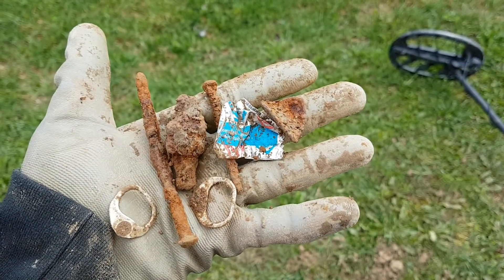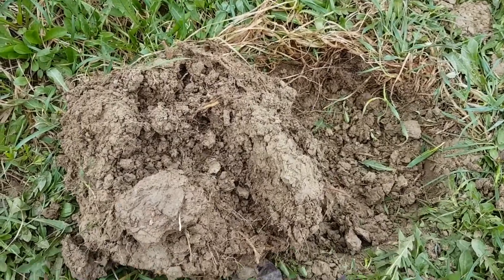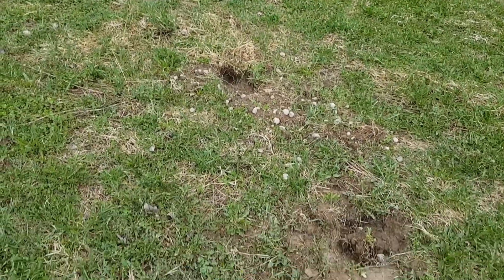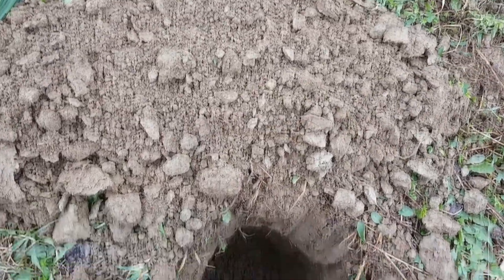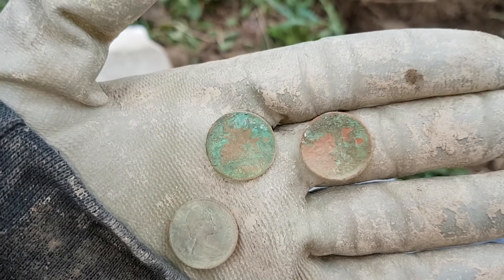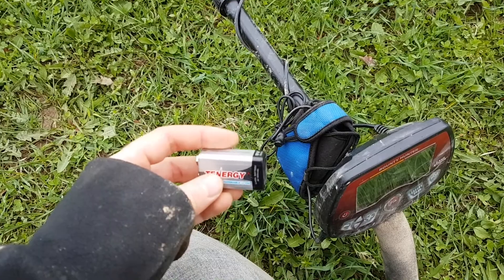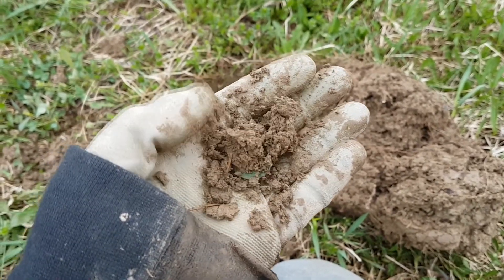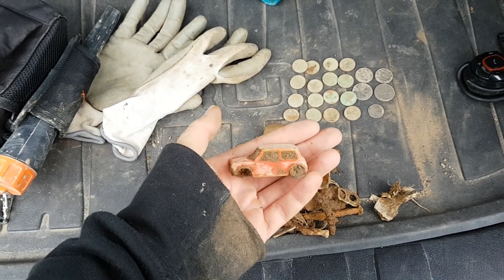Metal Detecting - 1970 Superfast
More coin hunting out in Chisholm. Deep is the word of the day. Rarely do I get anyone stop and talk to me while detecting. Today I had two people stop their vehicles to chat me up. Man I'm becoming a known figure. Well OK they didn't know who I was but I signed them both up for the Unfrequented World Fan page.